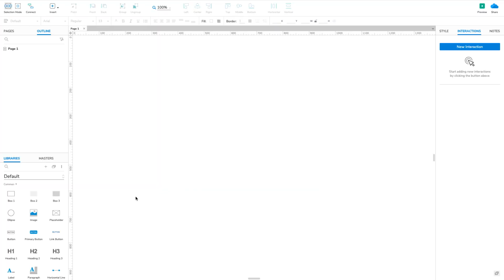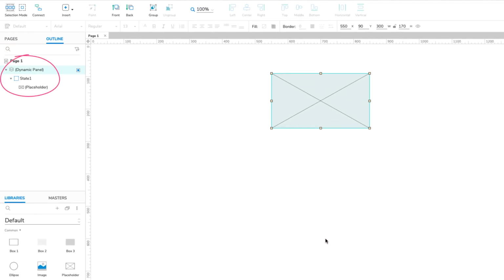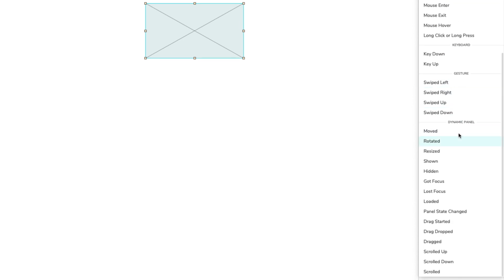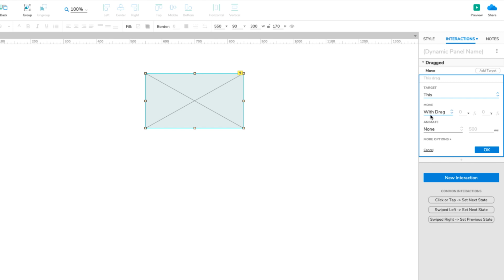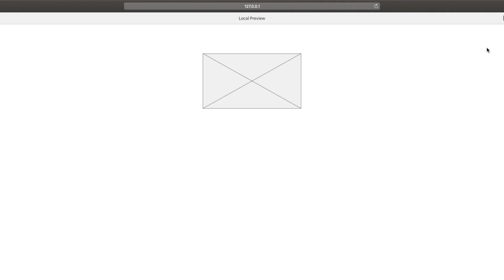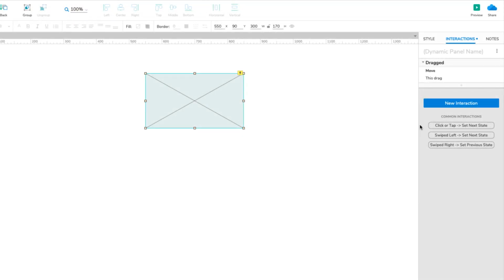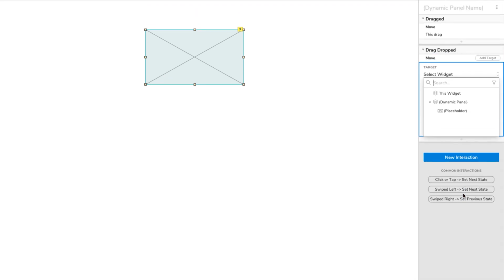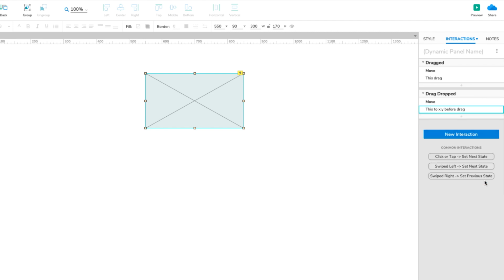Creating Drag and Drop Elements in Axure RP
In this Axure RP tutorial, you'll learn how to make page elements that can be dragged in the web browser. You'll also learn how to trigger actions when a widget is dropped after being dragged.

To read a written version of this tutorial and download the completed prototype file, head over